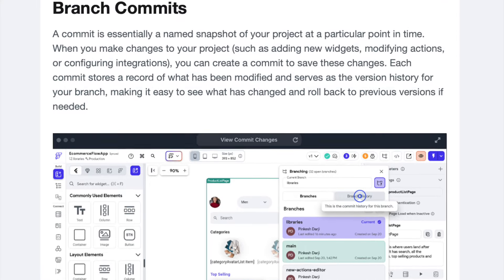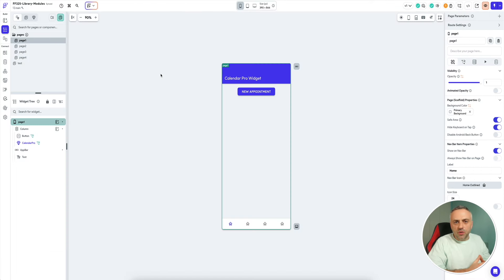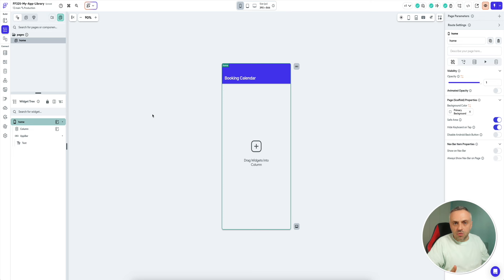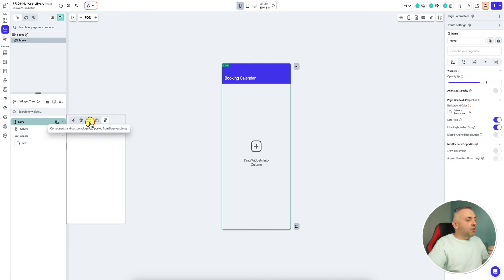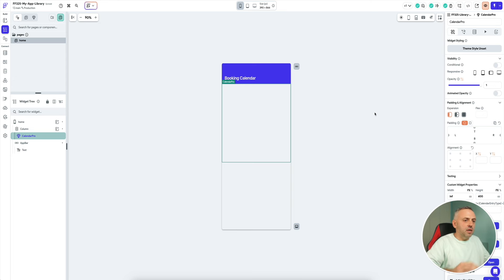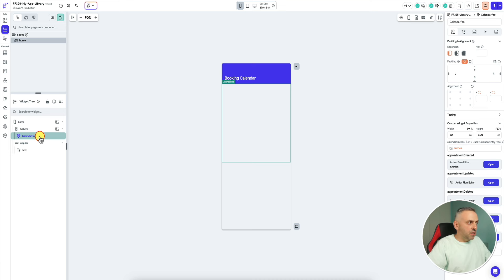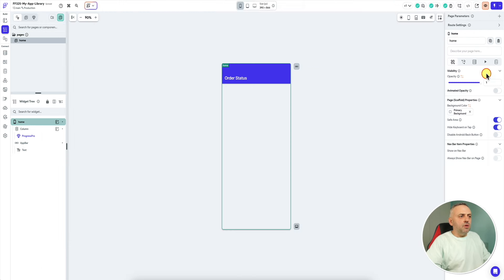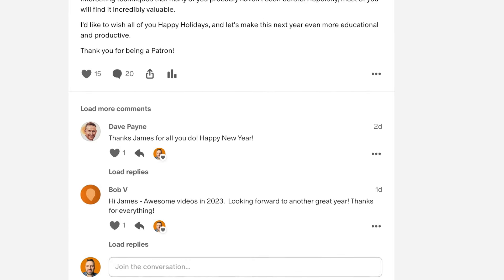This FlutterFlow 5.0 Feature Is INSANELY UNDERRATED!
00:00:00 Intro
00:00:49 What's the feature?
00:02:46 How does it work
00:18:20 Get more content